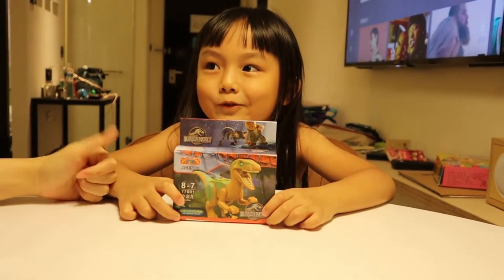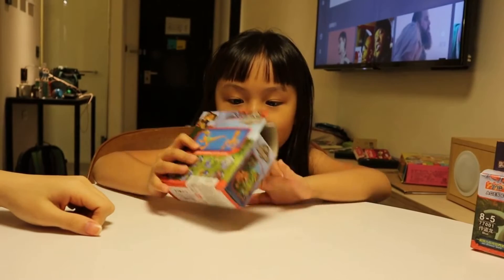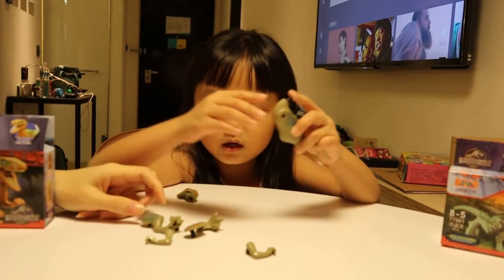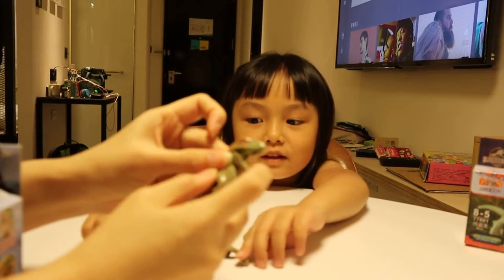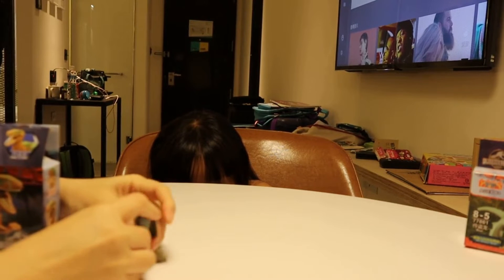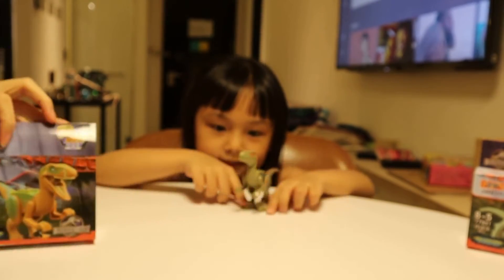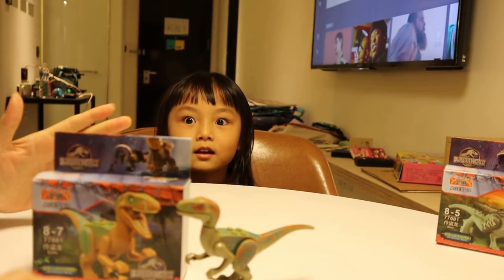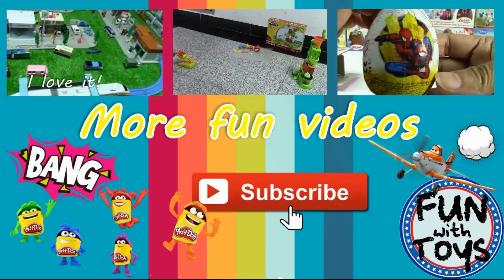blocchi univoci di Jurassic World YG di Mysterious Lady e Audrey Yung 03354+it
blocchi univoci di Jurassic World YG di Mysterious Lady e Audrey Yung
COME la nostra pagina Facebook:
Tomica Plarail Fans Club プ ラ レ ー ル

Blocchi di costruzione YG, lego, imitazione, mondo giurassico, dinosauro, dilofosauro, pteranodonte, blu, triceratopo, eco,